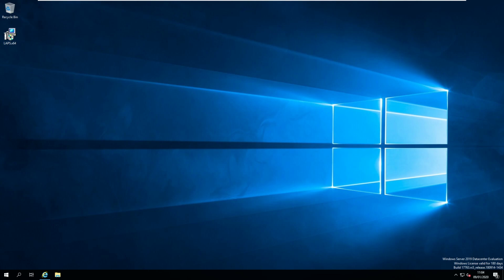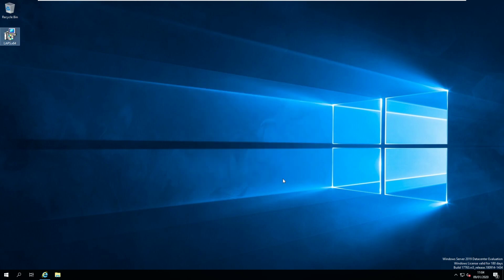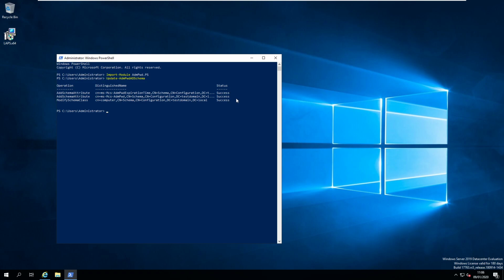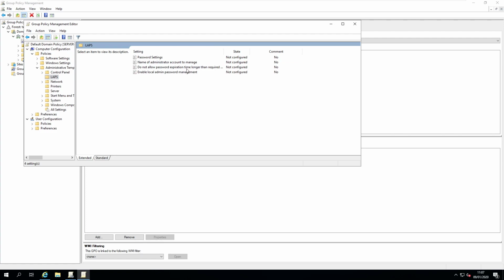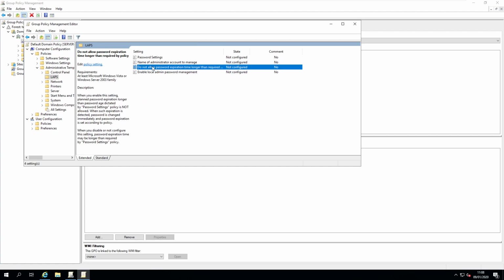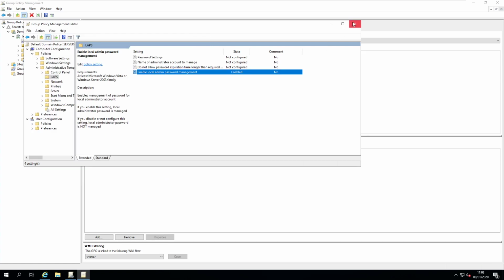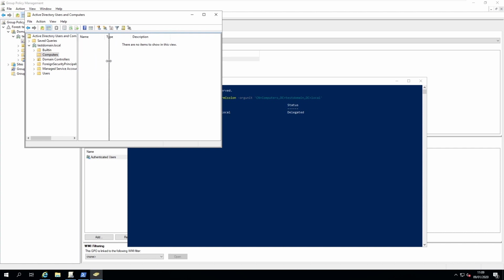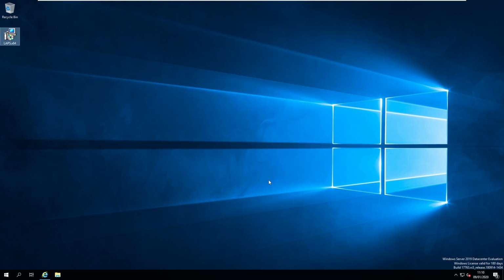How to install and configure Microsoft Local Administrative Password Solution (LAPS)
This video goes over what LAPS is, how to download and install it on a server of your choice and then talks about how to deploy it.  I stopped going into a lot of detail as it can be varied to companies, but if you would like another video on it, please let me know.

You need to be a member of the Schema Admins group to run the powershell section.

PowerShell Commands:
Import-module AdmPwd.PS
Update-AdmPwdADSchema

Enable Laps in Group Policy - Computer Configuration - Policies - Administrative Templates - LAPS.

Set-AdmPwdComputerSelfPermission -OrgUnit 'organisation_unit'